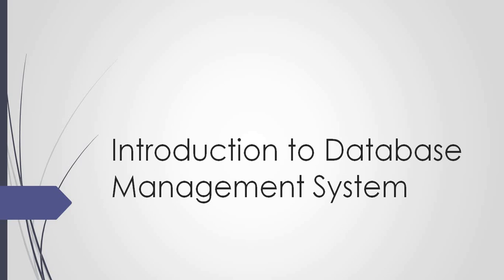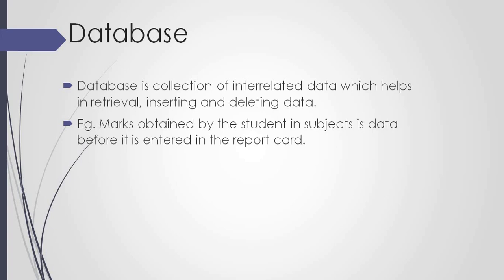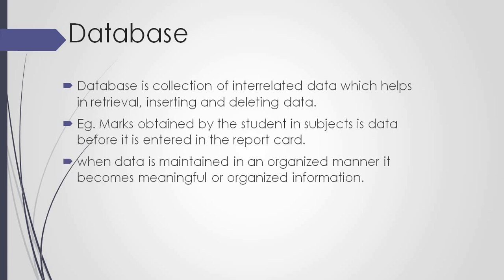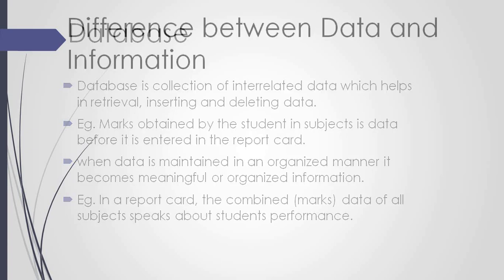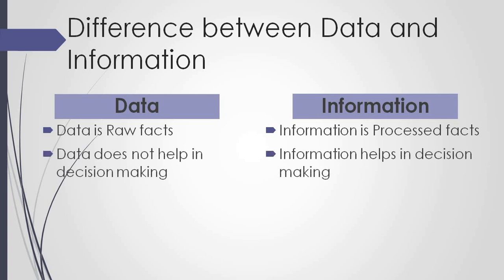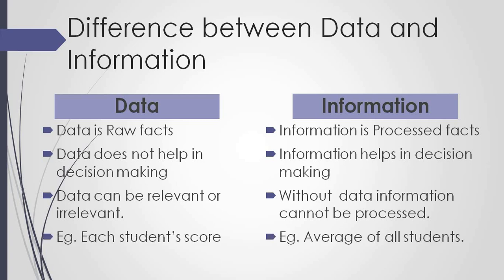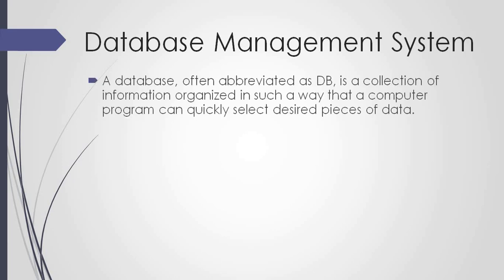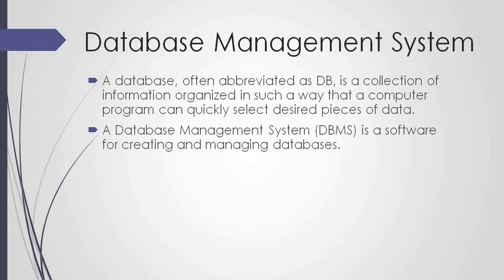1 Introduction to DBMS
Std XI
Ch 2 Introduction  to Database management system